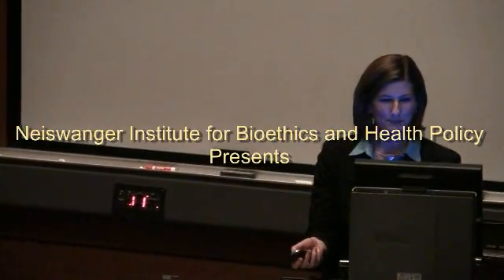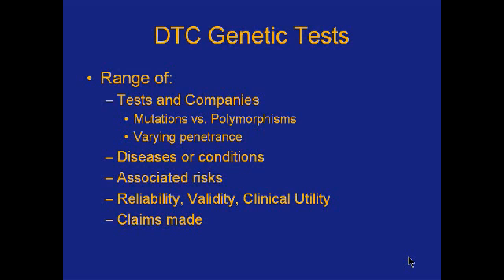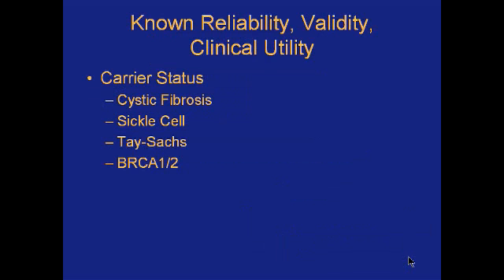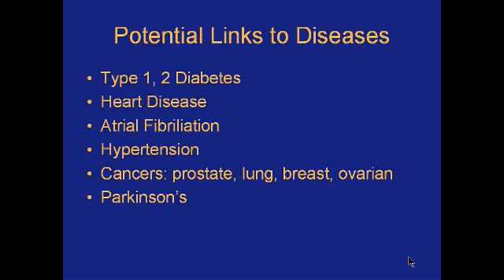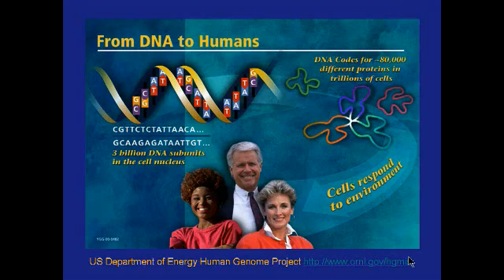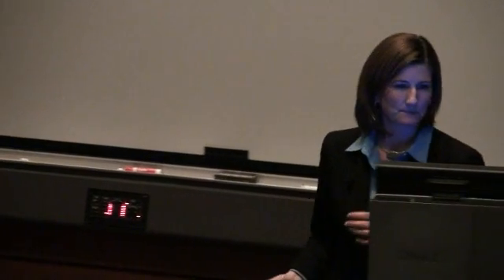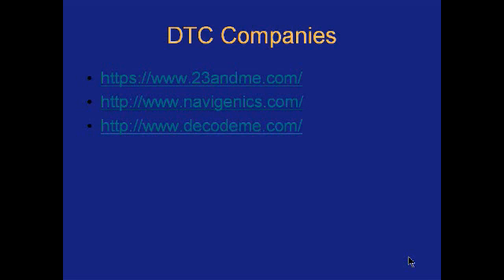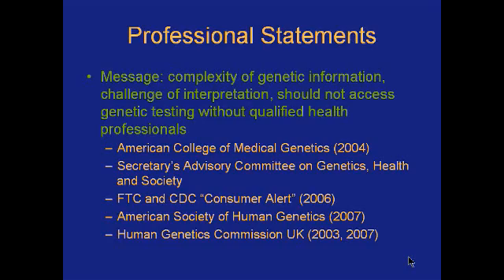Direct-to-Consumer Genetic Testing: Ethical and Practical Considerations for Physicians (Part 1)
Katherine Wasson, PhD, MPH
Loyola University Chicago Stritch School of Medicine